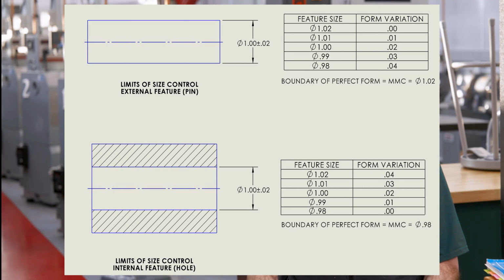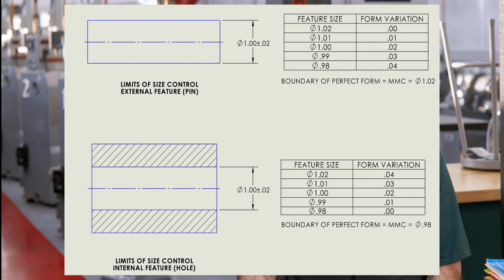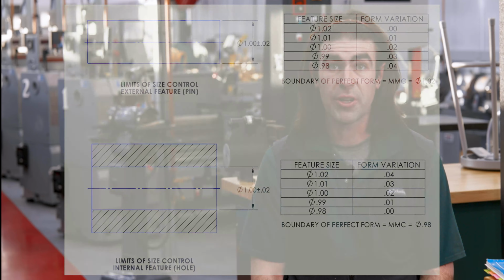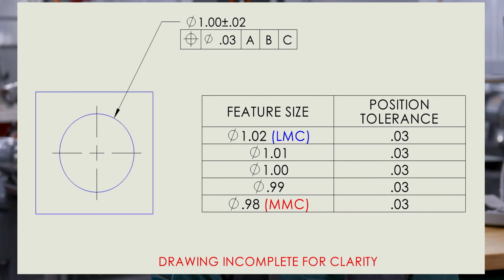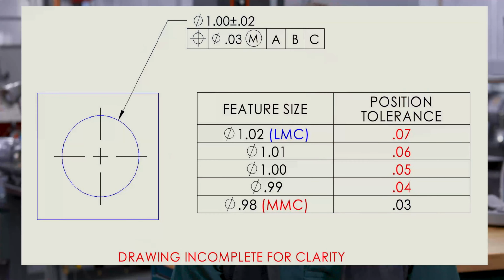GD&T Interview Questions